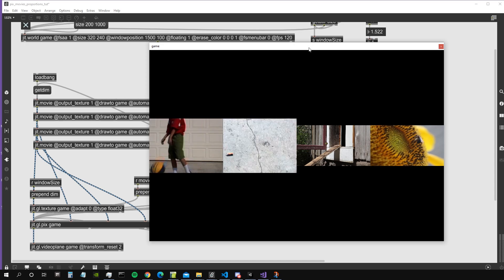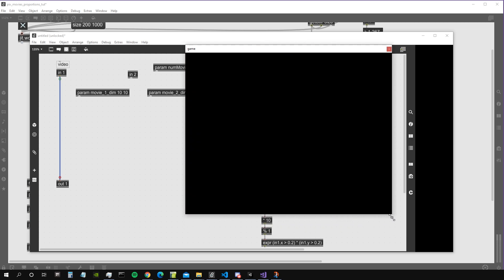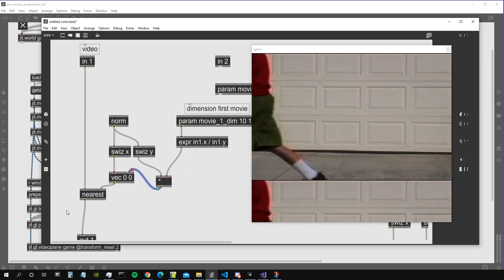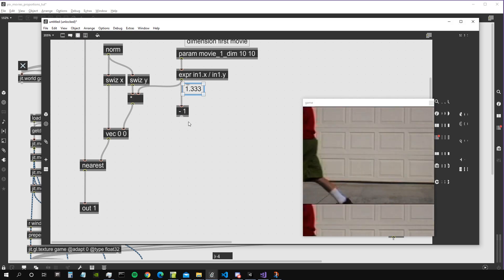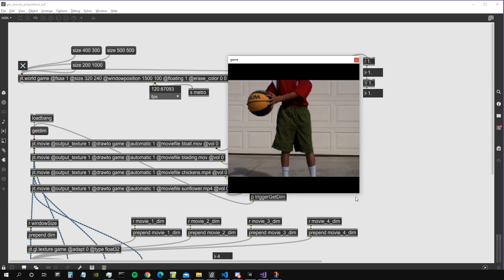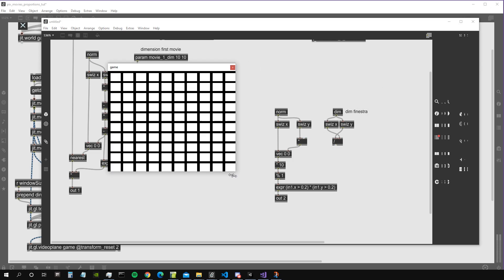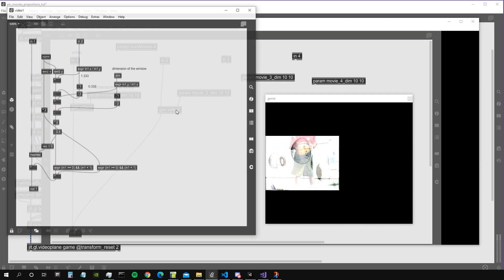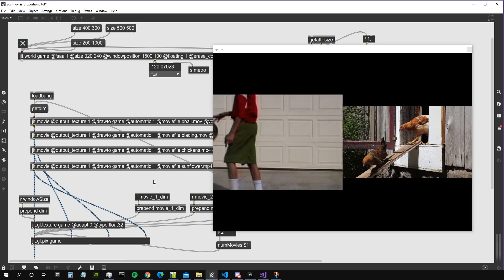Max/MSP/Jitter | Display Multiple Videos on Single Texture with Correct Proportions